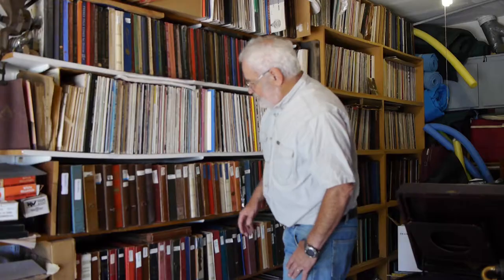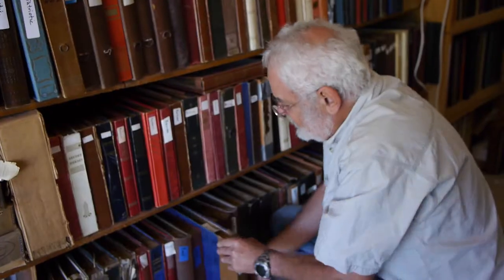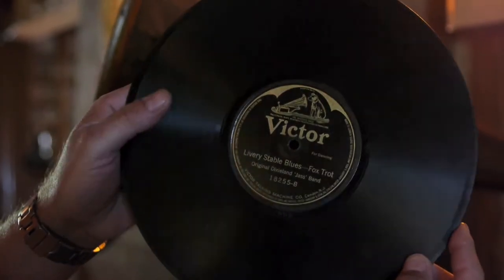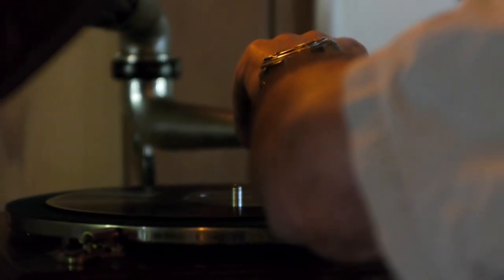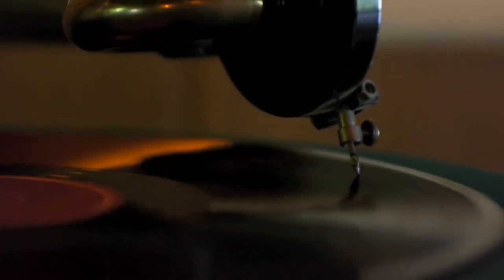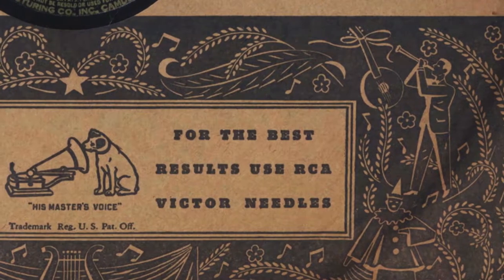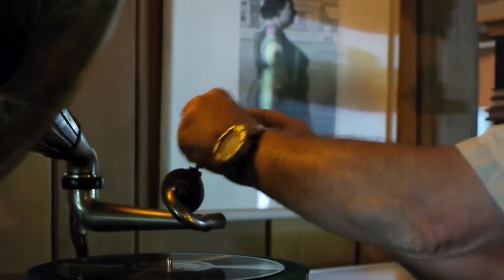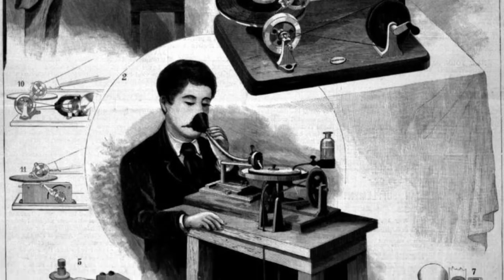Vinyl Asides Episode 3 - Stanley Davis